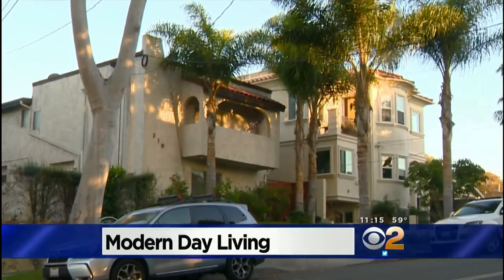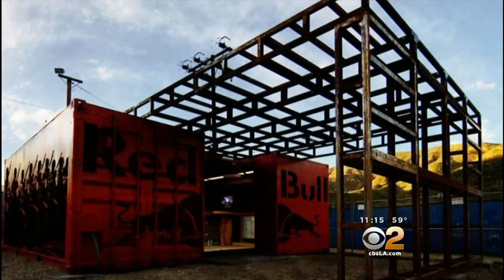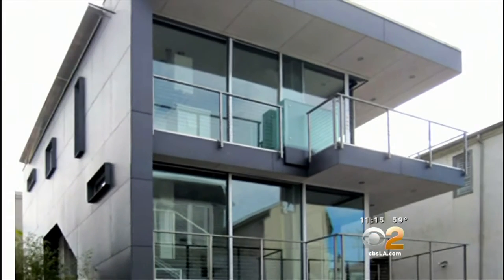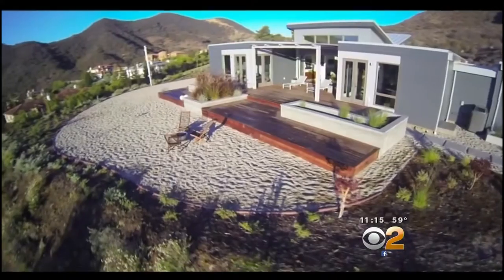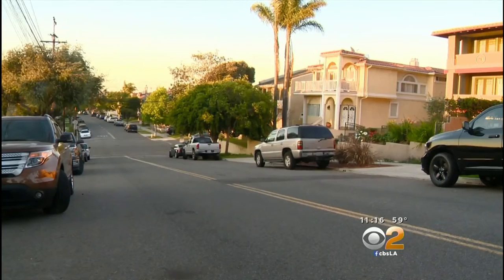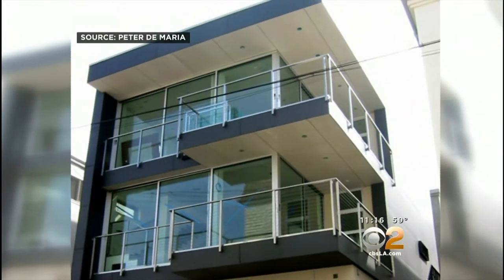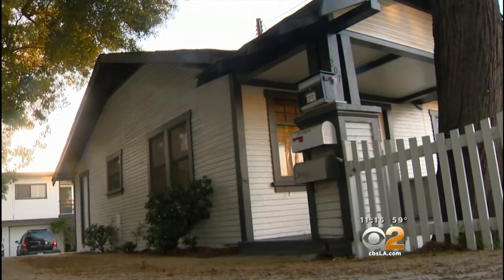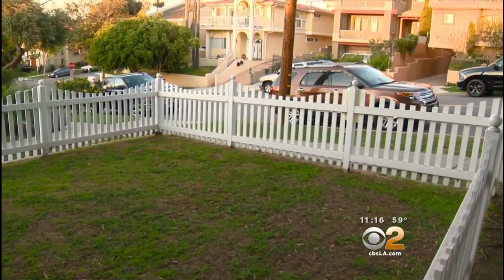Shipping Container Home Coming to Redondo Beach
Shipping container home is being planned in Redondo Beach, California.  Follow our progress at luciacontainerhome.com!

In this video, CBS's Suzanne Marques highlights the development phase of this innovative shipping container home project with the family, Matt Dowd, Paula Dowd, and Jayne Andrews along with their architect, Peter DeMaria, AIA.

This will be the largest shipping container home of it’s kind in California using 21 upcycled shipping containers to build two homes on one lot; one for grandma and one for her kids and grandkids.

Please subscribe to get regular videos and updates and check out our blog and more information at luciacontainerhome.com. Don’t miss the step by step process of building this exciting new shipping container home!

shipping container home | shipping container homes | shipping container house | container home | container house | cargo container homes | how to build a container home | shipping container construction |